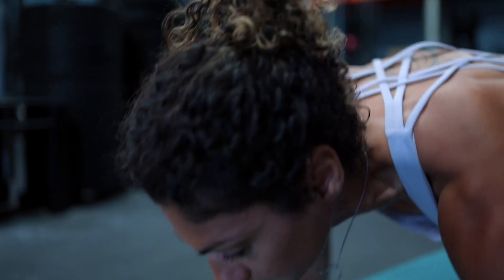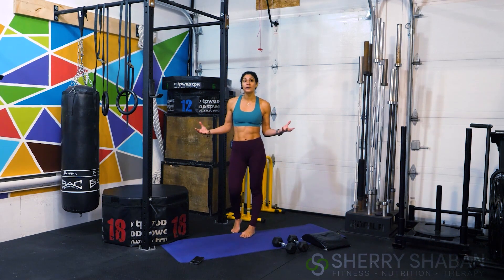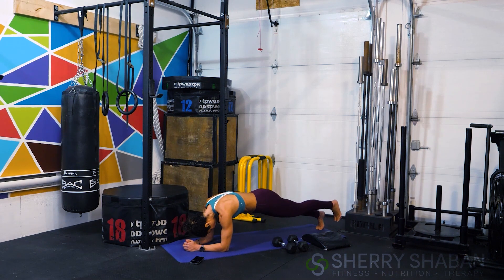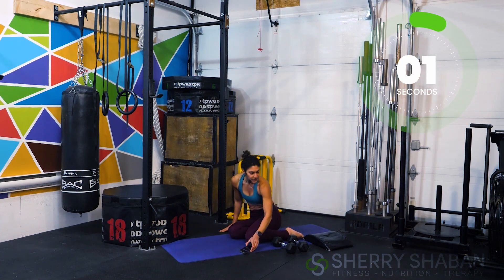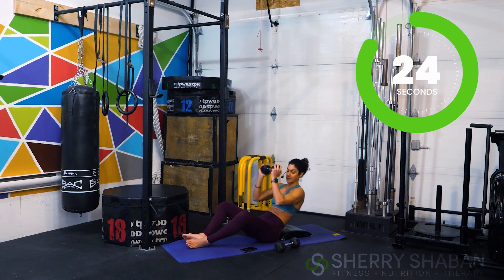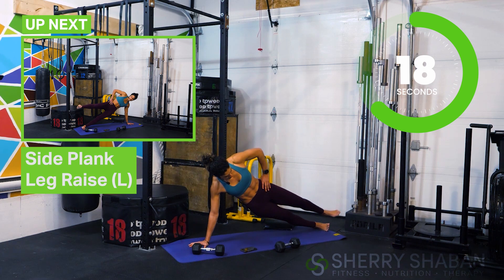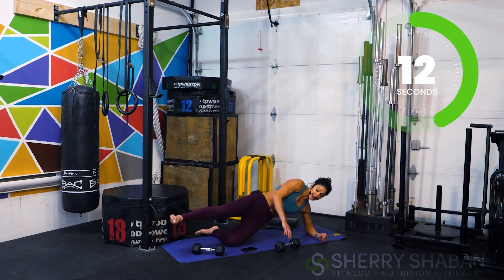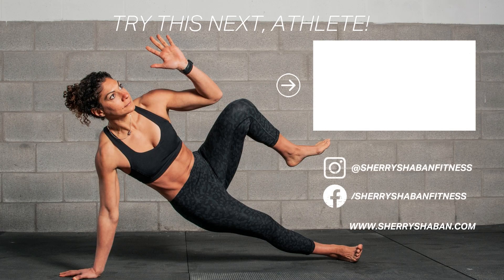6 Minute Six Pack Abs HIIT Workout No Rest Dumbbells Only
Make sure you save this one, today, Athlete, you’re definitely going to want to repeat this one!  We are chiseling that 6 Pack in just 6 minutes today using only a light pair of dumbbells and a cushion to support the low back.

6 Minute Six Pack Abs HIIT Workout No Rest Dumbbells Only
-Plank Leg Raise (R)
-Plank Leg Raise (L)
-Boat Pose Press
-Russian Twist
-Sit Up and Press
-Overhead Sit Up
-Russian Twist
-Side Plank Leg Raise (R)
-Side Plank Leg Raise (L)
-Side Plank Hip Lift and Leg Raise (R)
-Side Plank Hip Lift and Leg Raise (L)
-Hollow Hold

Equipment:
-Mat
-Ab Mat
-Light Weight Pair of Dumbbells
-Elevated Surface

Looking for more?  Here are some free resources to support you with your journey today, Athlete:

1. GRAB MY FREE MEAL PLAN TO LEARN HOW TO BALANCE YOUR FOOD AND GET BACK YOUR ENERGY! Sign up with this link to get your 6-Week Transformation Meal Plan, with a breakdown of your macronutrient portions as well as some of my favorite recipes!

2. Do you have a mentor or a coach? Join my Transformation Tribe (Free) Facebook group to catch my live videos, challenges and nutrition tips!

3. Check out my podcast Fall in Love with Fitness on iTunes and Spotify where I interview authors, speakers and trauma survivors who’ve overcome major adversities through a shift in mindset. (P.S. leave a 5 Star review on iTunes, send and email me the screenshot and you’ll win my 6-Week Transformation Program Free ($499 value)!